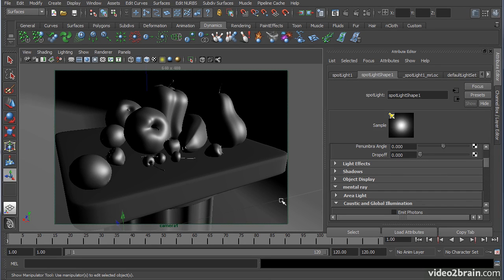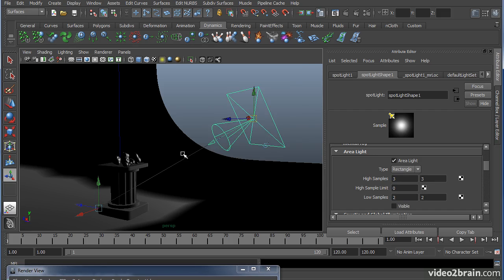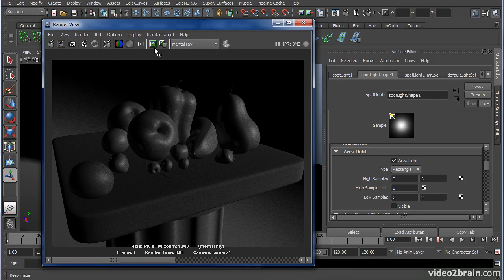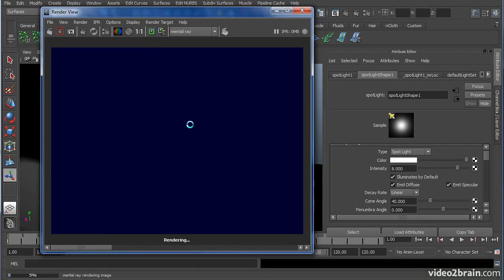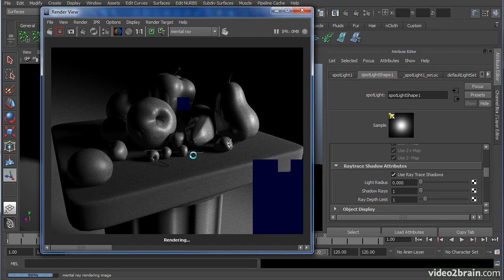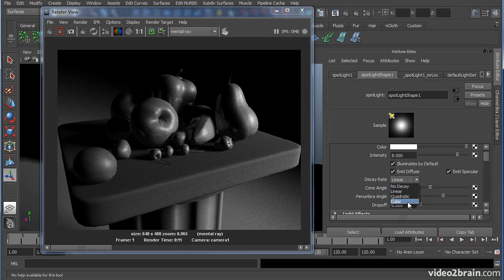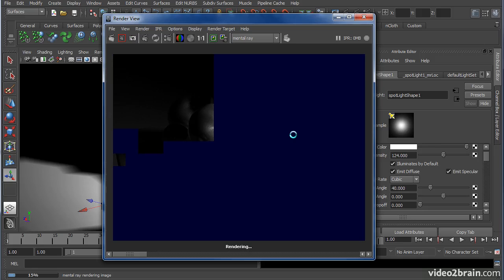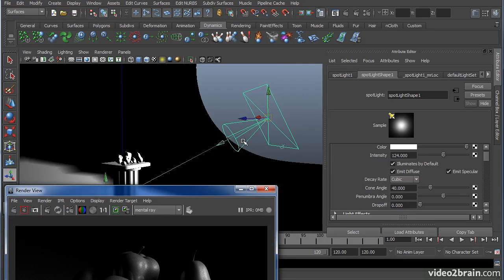Learning Autodesk Maya 2013: A Video Introduction. File 10 02 Maya 2013